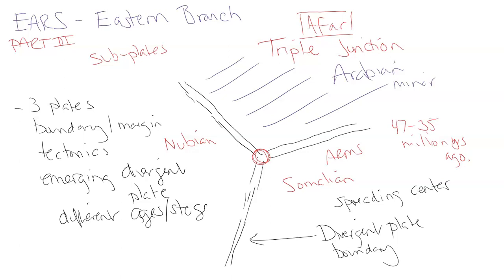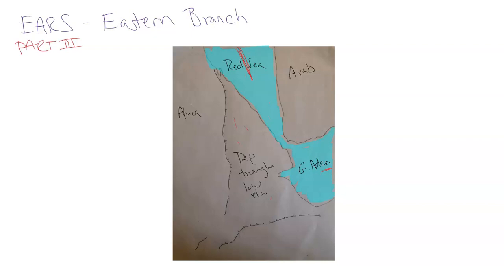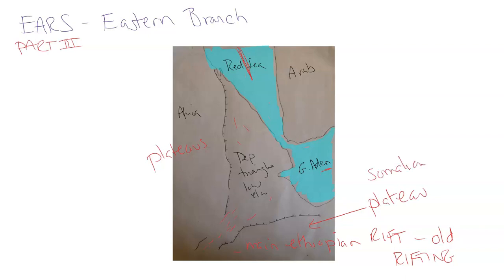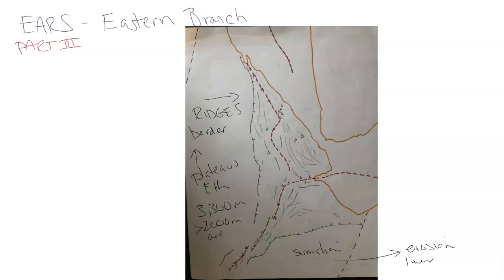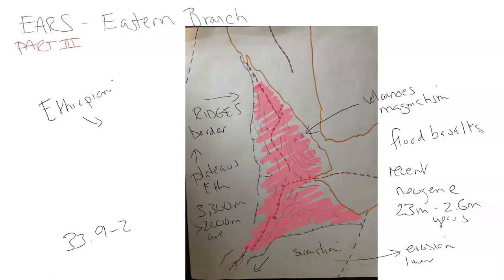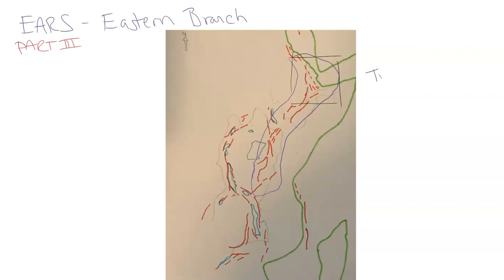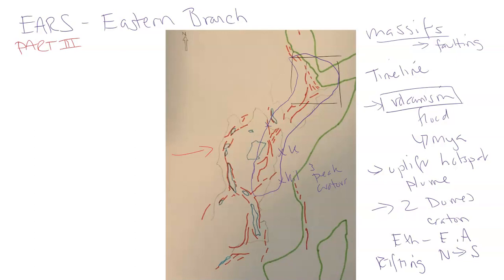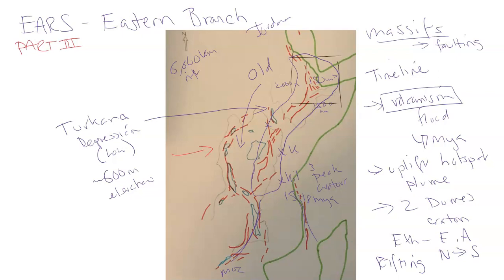The East African Rift Valley System - Part 3 - Eastern Branch & Afar Junction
TESC discusses the Eastern branch of the EARS. This video discusses the following:
- Afar triple junction
- Main Ethiopian rift
- Kenyan rift
This video is part of the East African Rift Valley series.